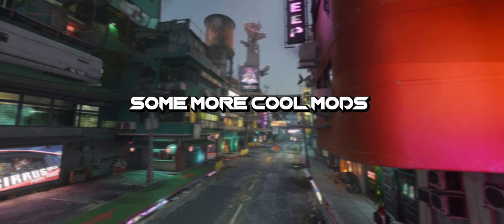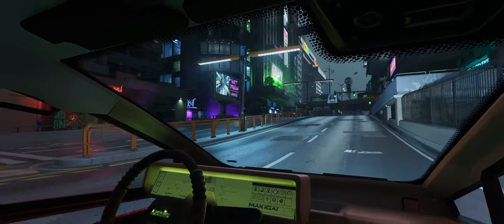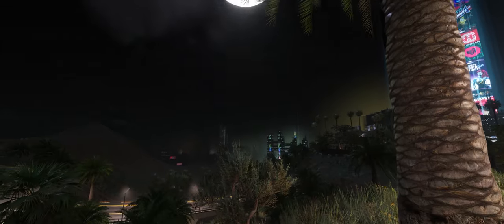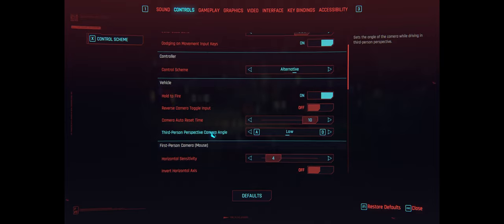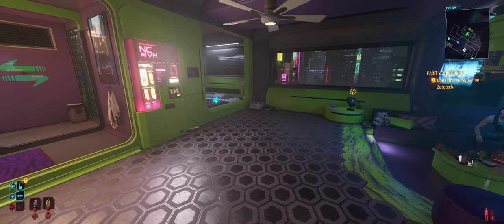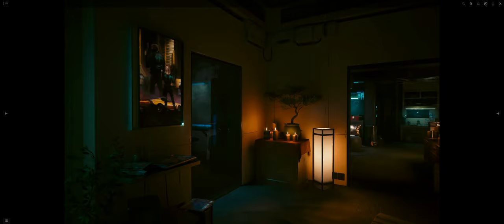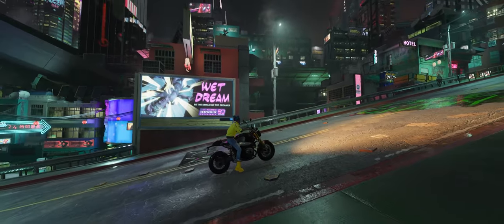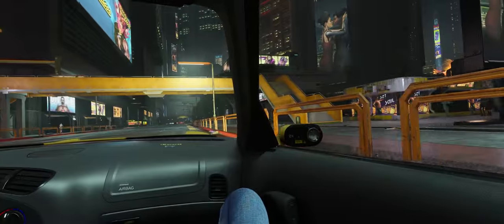Some VERY Cool Mods for Cyberpunk 2077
Here are 13 of the coolest mods for cyberpunk 2077 that Ive come across recently

~',~',~',~',~',~',~',~',~',~',~',~',THE MODS~',~',~',~',~',~',~',~',~',~',~',~',~',~',~

happy modding
Timestamps:
Intro - 00:00
Auto drive - 00:20
Smooth Movement - 01:13
evoLUT - 01:36
CHOOMweather - 02:06
Loot Icons Extension - 02:38
No Camera Auto Centering - 03:07
Lobotomy E.G.O Magic Bullet - 03:43
Lean Anywhere + Sit Anywhere - 04:12
Artistic - 04:40
Jaguar XJ13 - 05:59
Mazda RX-7 FD - 06:12
BMW R NineT - Fully customizable bike - 06:39
Outro (you better not need this one lol) - 07:28

(there are a few more on my channel feel free to check em out)

tags (ignore)

 cyberpunk 2077 mods, cyber mods, cyberpunk 2077 immersive mods, cyberpunk 2077 new mods, best cyberpunk mods